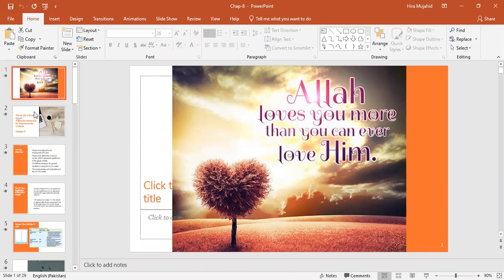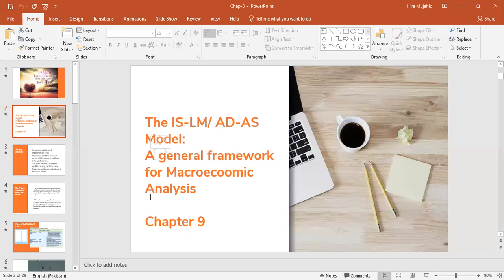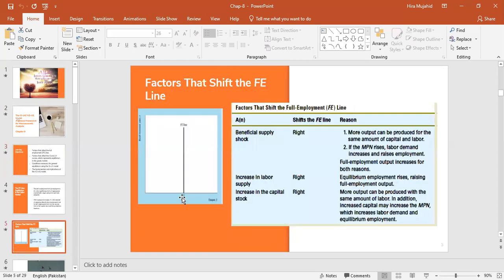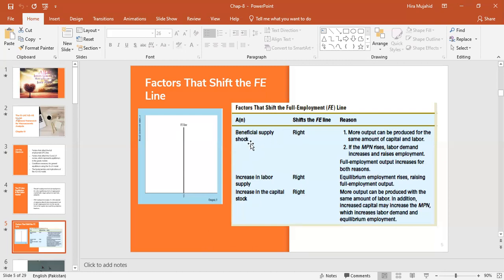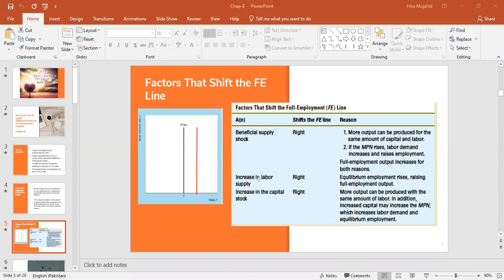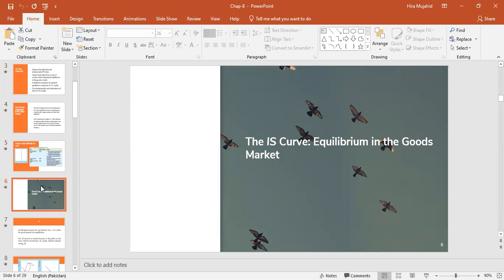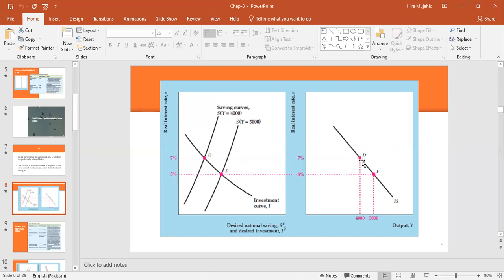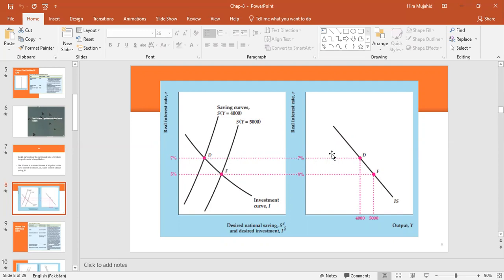Full employment and IS curve